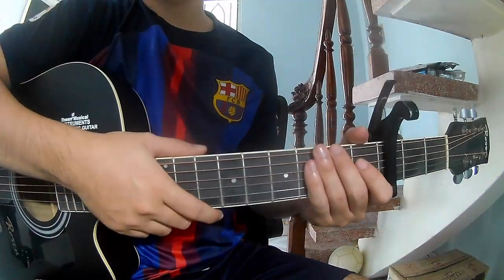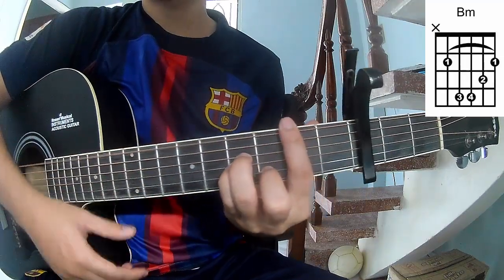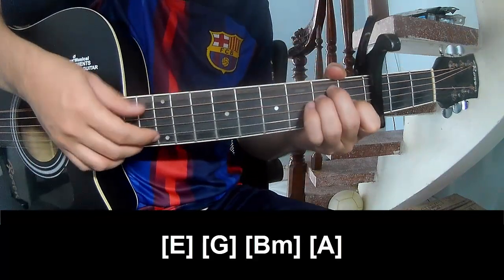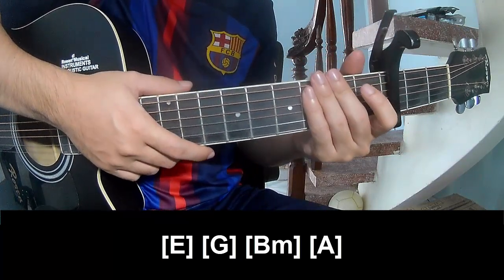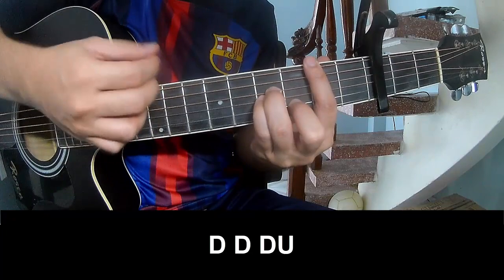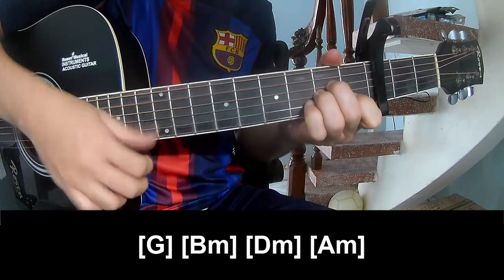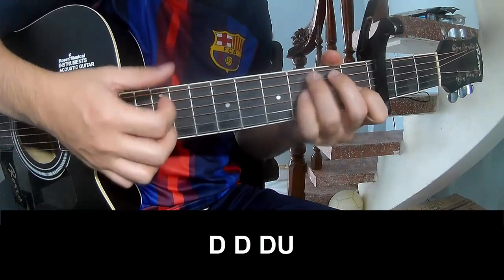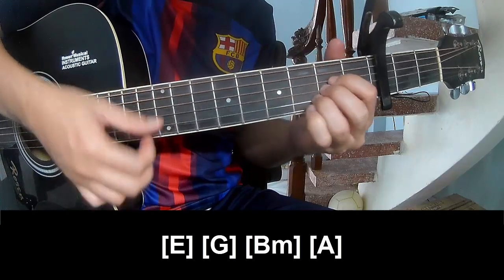How To Play Guitar Before We Drown By Depeche Mode Version 1